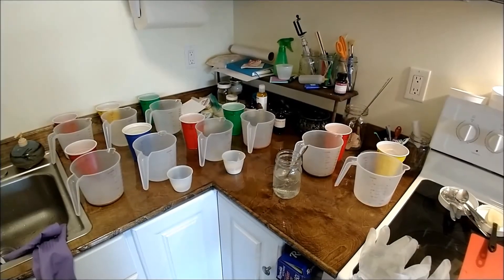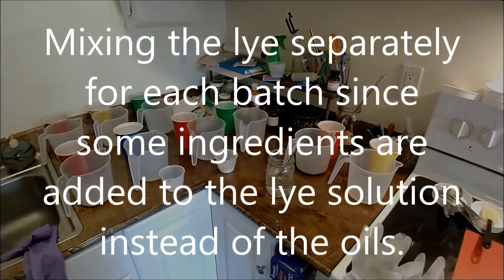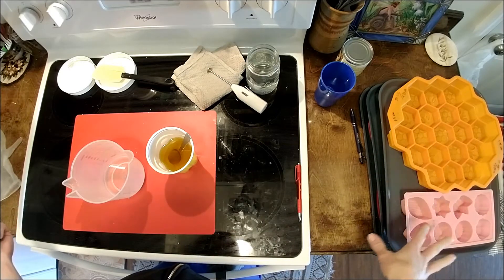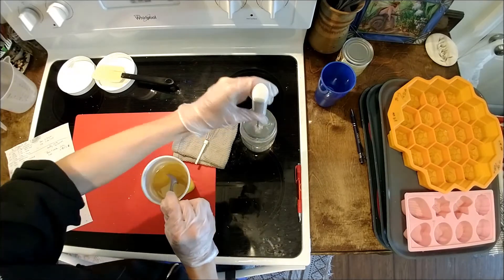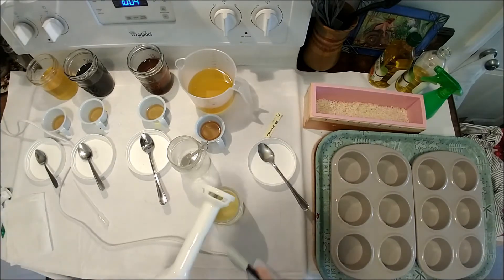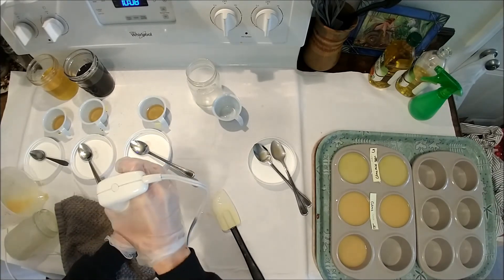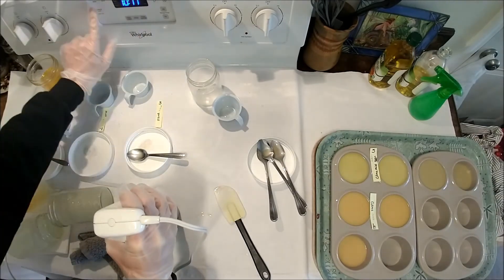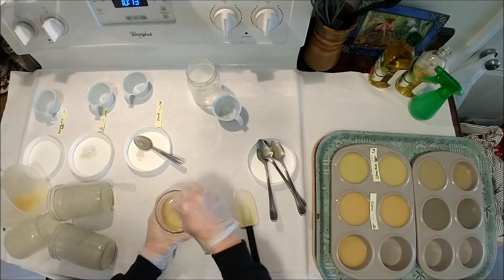Making and Testing Cold Process Shampoo Soaps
Whew!  After about 18 months of researching, testing, making, retesting, remaking. . .wash and repeat (quite literally!) - shampoo soaps AND shampoo bars are finally here.  This quick video was when I was working on making the tests and retests of cold process shampoo soaps.